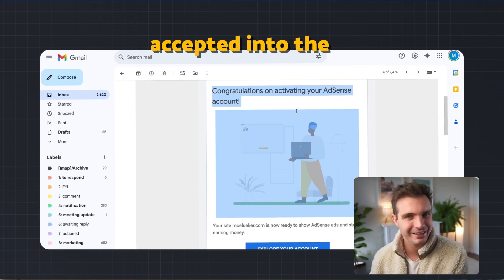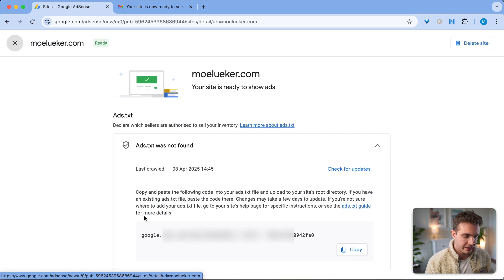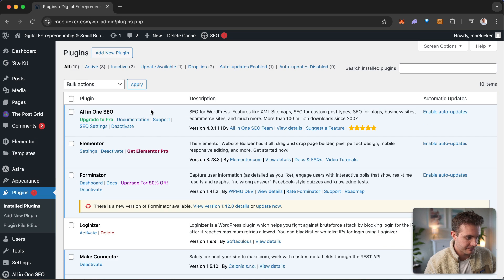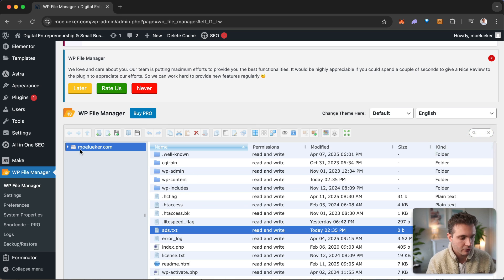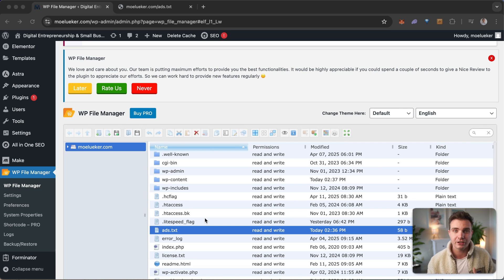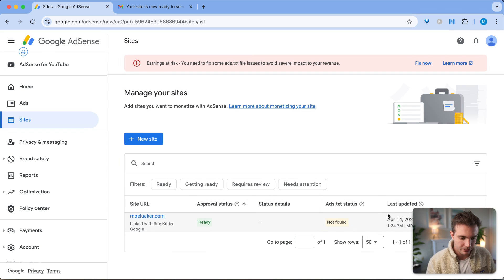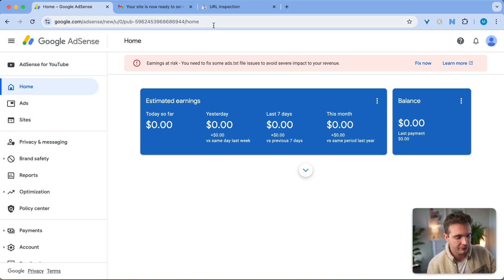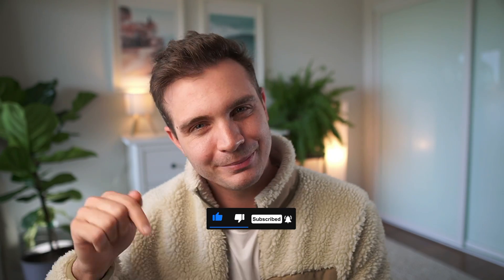How to Fix Ads.txt Not Found Error in WordPress | Google AdSense Error Solution [SOLVED 2025]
Fix the "Ads.txt Not Found" error in WordPress and start monetizing your website with Google AdSense today! This step-by-step tutorial shows you exactly how to create and add the ads.txt file to your WordPress site to resolve the common AdSense error.

you're probably seeing this error: "earnings at risk - you need to fix some ads.txt file issues to avoid severe impact to your revenue" – I saw it too and I will show you how to fix it!

In this video, I'll walk you through the entire process of fixing the ads.txt status not found error that appears when you get accepted into the Google AdSense program. This error prevents your earnings by displaying the warning "Earnings at risk - You need to fix some ads.txt file issues to avoid severe impact to your revenue."

If you've just been approved for Google AdSense but can't start earning because of the ads.txt not found WordPress error, this tutorial will solve your problem in less than 5 minutes. The solution works for all WordPress websites and doesn't require any coding knowledge.

🔍 KEY STEPS TO FIX ADS.TXT NOT FOUND:
- Locate your specific ads.txt file content in your Google AdSense account
- Install a temporary file manager plugin in WordPress
- Create the ads.txt file in your root directory
- Verify the file is working correctly
- Request Google to recrawl your site (optional)
- Confirm the issue is resolved in your AdSense dashboard

This method works for all WordPress sites and will fix the "ads.txt status not found" error permanently. After implementing this solution, you'll see the error disappear and your AdSense account will start monetizing your website traffic.

📈 TIPS FOR ADSENSE SUCCESS:
- Make sure to remove the file manager plugin after fixing the issue for security
- Allow 1-2 days for Google to recognize your ads.txt file
- Use Google Search Console to speed up the verification process
- Check that your ads.txt file is accessible by visiting

Whether you're dealing with ads.txt not found error, ads.txt status not found in Google AdSense, or need to add an ads.txt file to WordPress, this tutorial has you covered with the simplest solution possible.

I have many more tutorials coming that will help you turbocharge your productivity and online income.